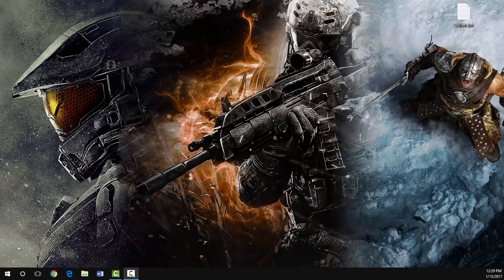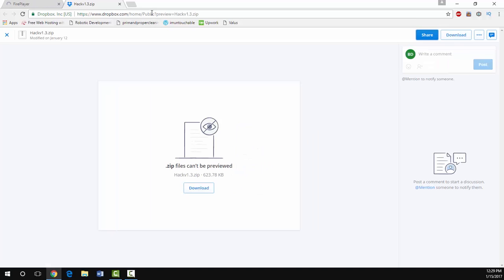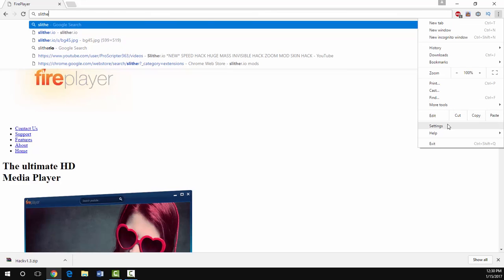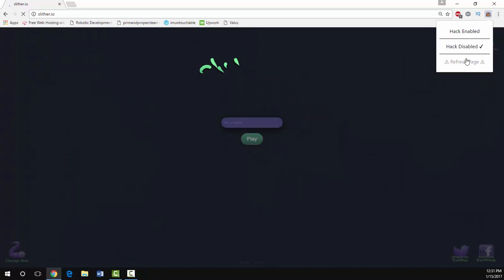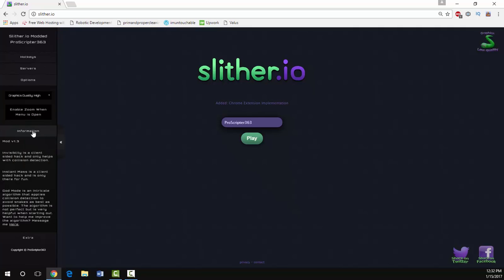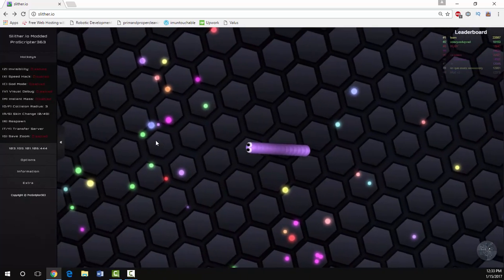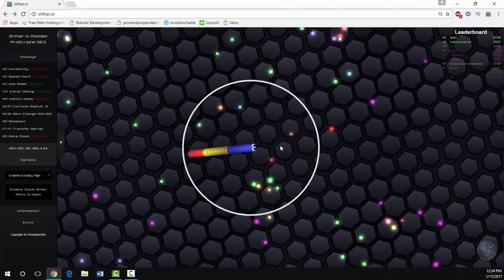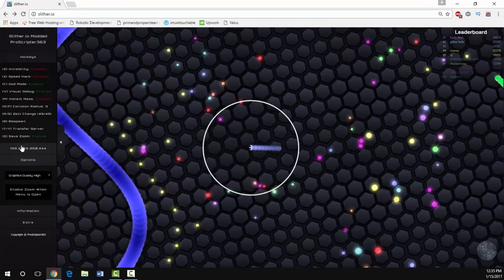Slither.io Hack v1.3 NEW UI Chrome Extension 2017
Final hack for Slither.io. Hack v1.3 features a new user interface and the implementation of a Google Chrome extension. The link for the Mod/Hack is down below.

How to make your own hacks for slither.io is next!

My MODS For Slither:
I Strongly Recommend Google Chrome For This Hack!

-100 Likes???

The Mod Includes:

1) Includes: Invisible Hack
2) Includes: Skin Hack
3) Includes Speed Hack
4) Includes Length Hack
5) Includes Small Hack
6) God Mode
7) Collision Radius Multiplier
8) Visual Debugger
9) Respawn Hack
10) Server Transferring
11) IP Tracking
12) Lag Reduction
13) Save Zoom
14) Server Searching
15) New UI
16) Chrome Extension Functionality

Your Check List:
Comment What You Are Looking For Next: ✔